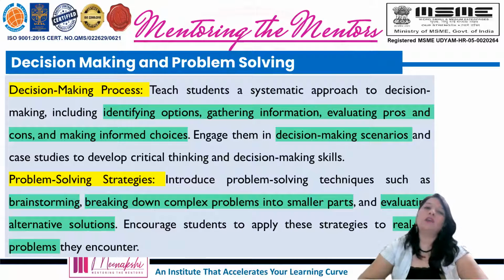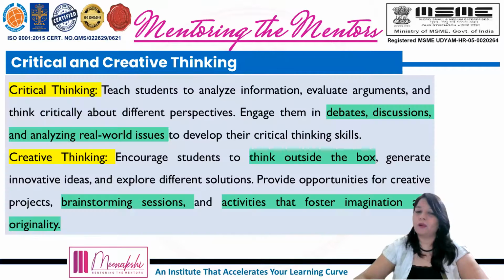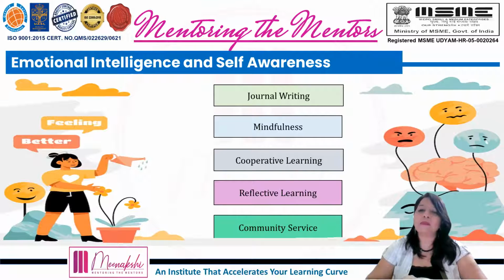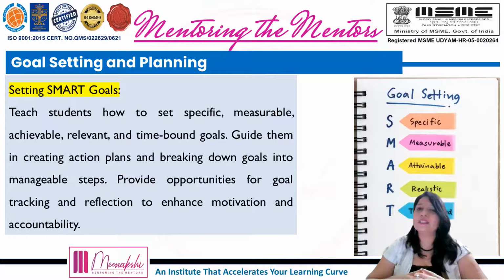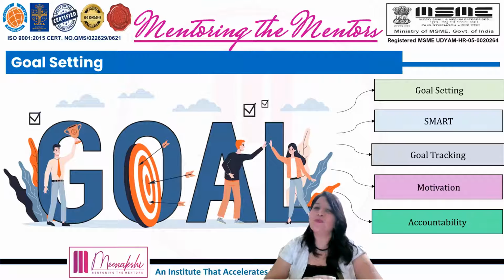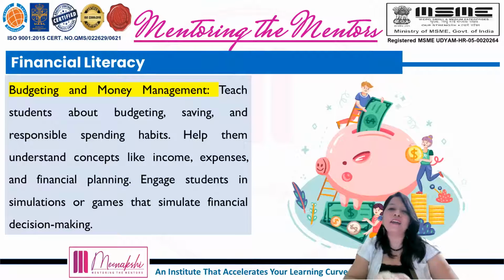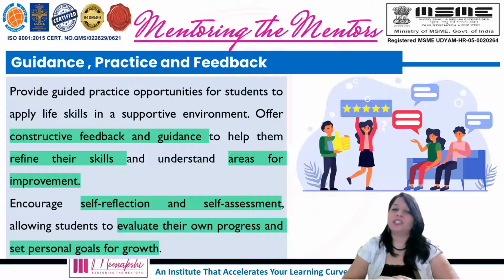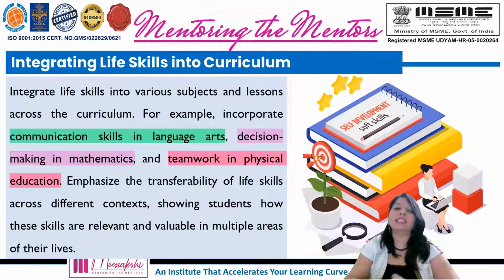Life Skills Education (Methods and Strategies) || Dr Meenakshi Narula